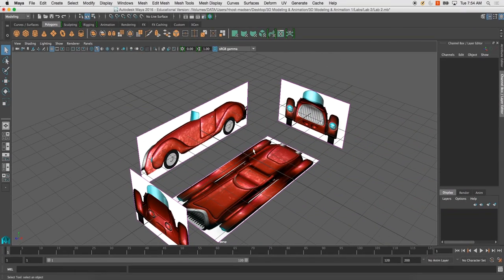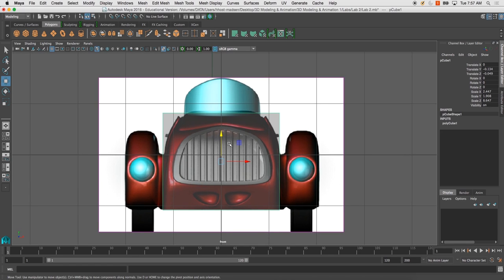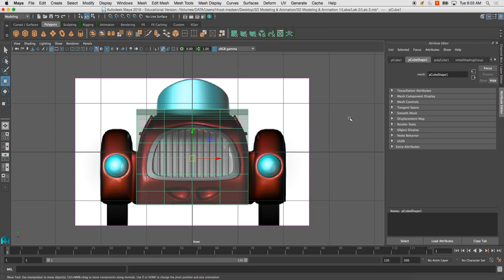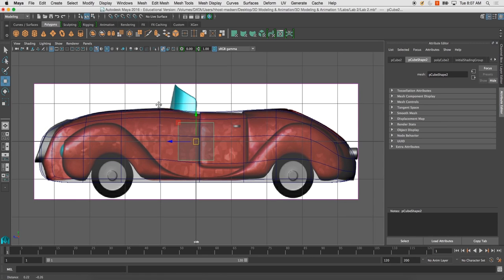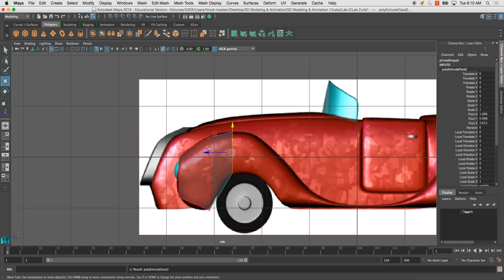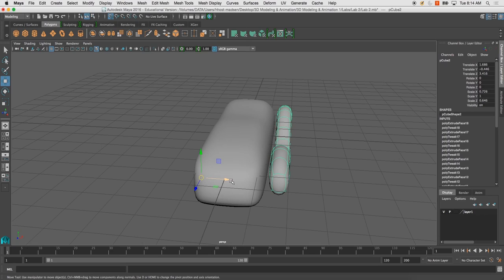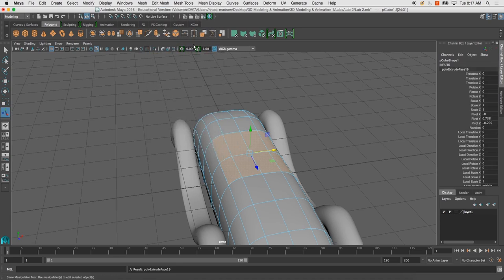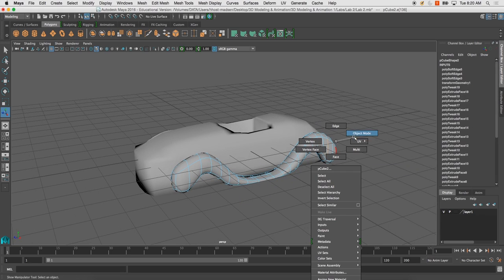Lab 3 - Basic Modeling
Basic tips on how to begin a model with imported image planes.